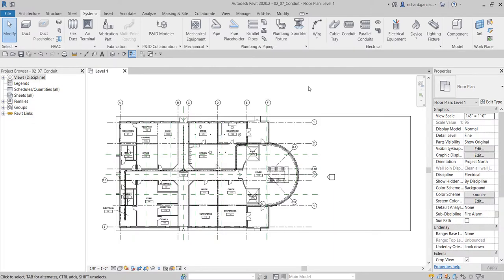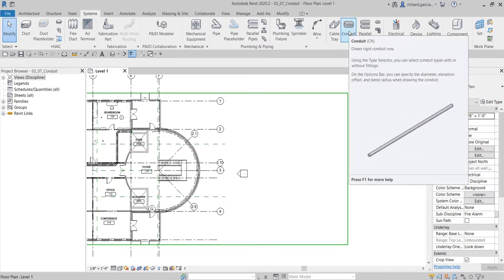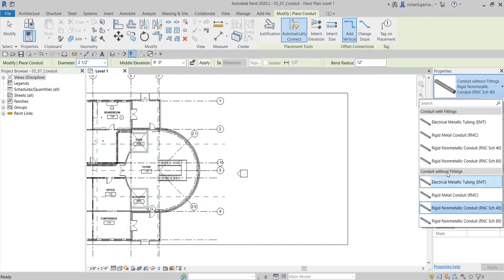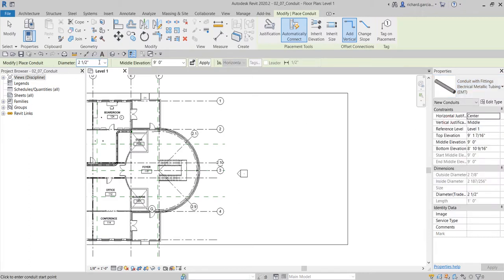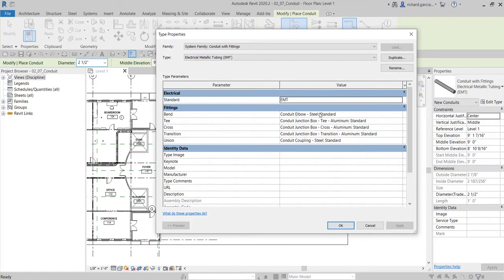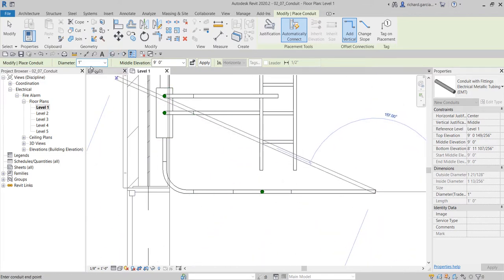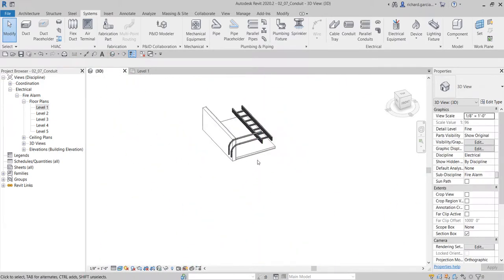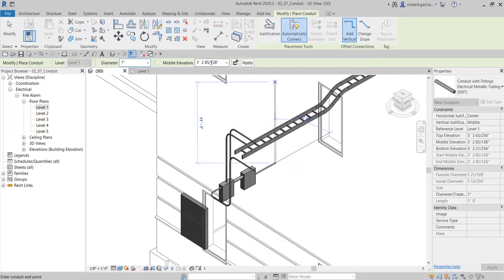FIRE ALARM SYSTEM LESSON: ADDING CONDUIT